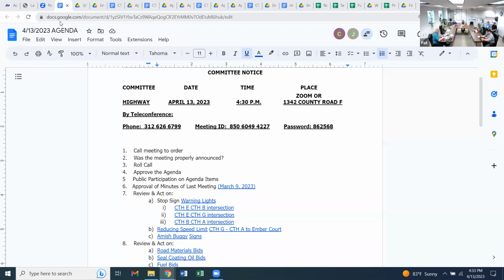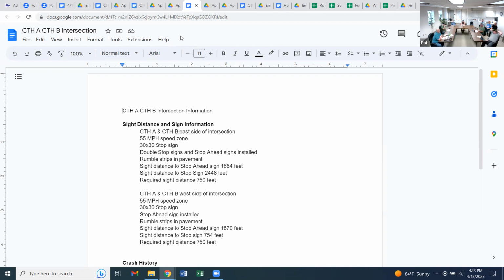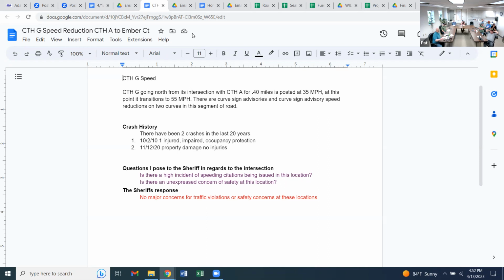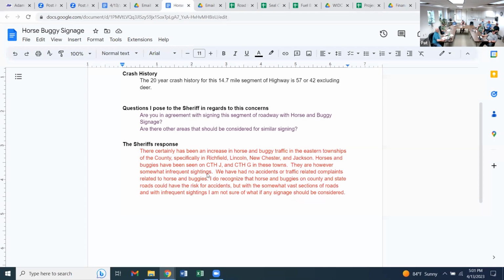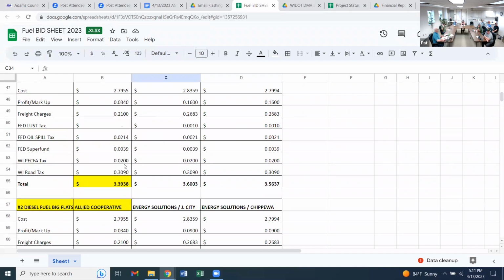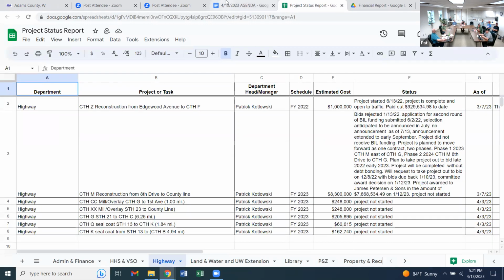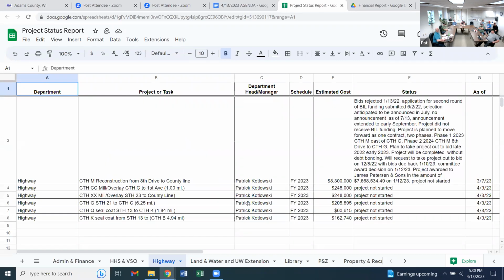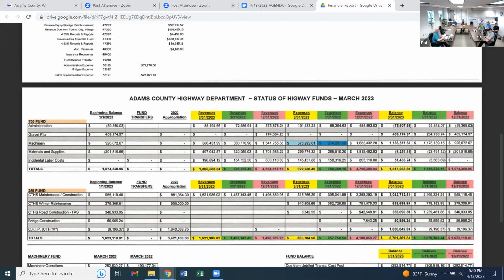Highway Committee - April 2023